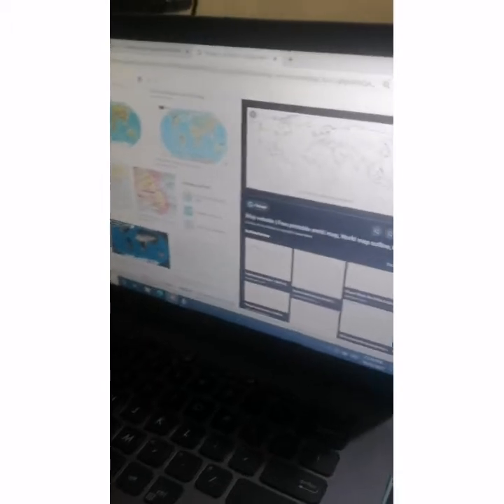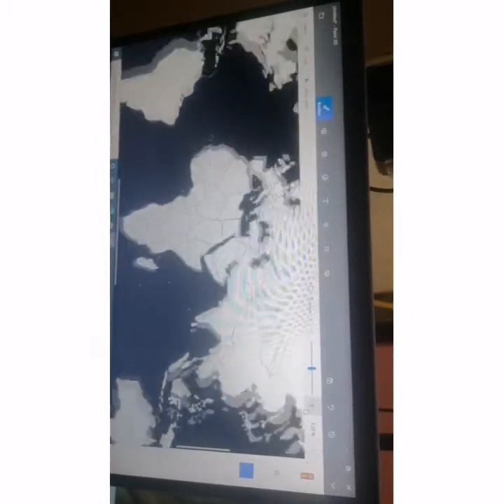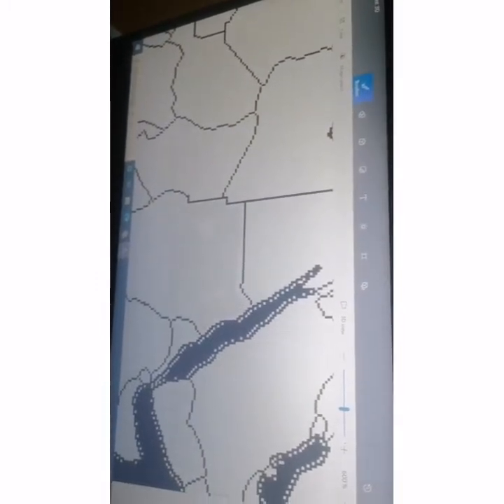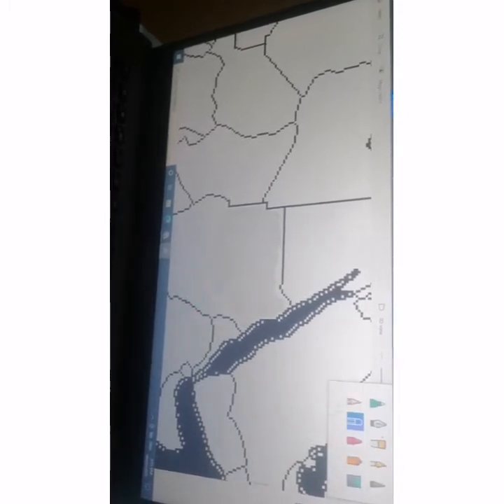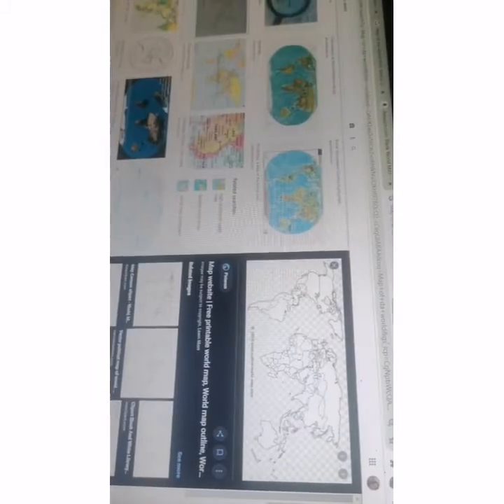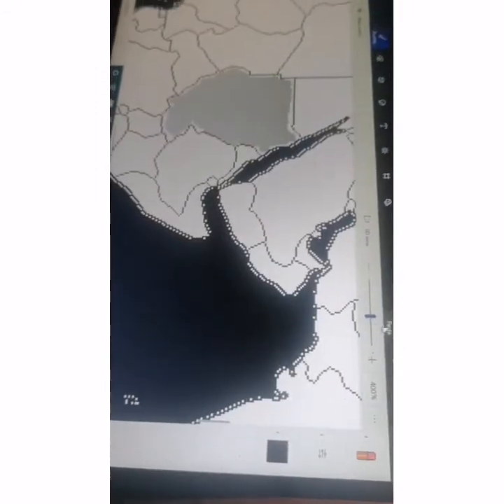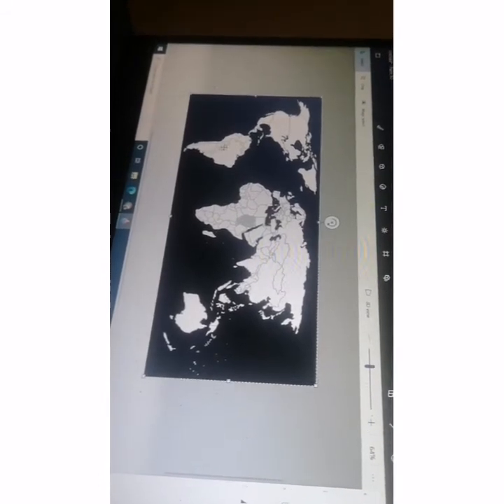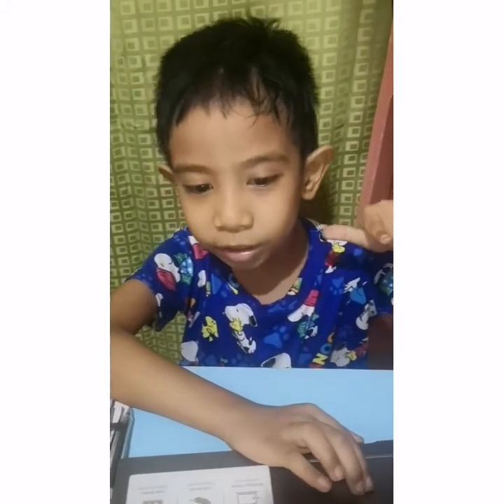How to make a flag map by Johann Kendrick